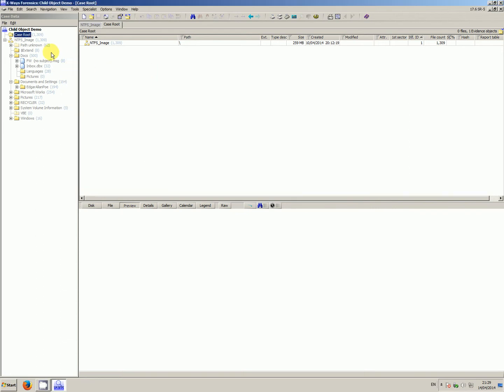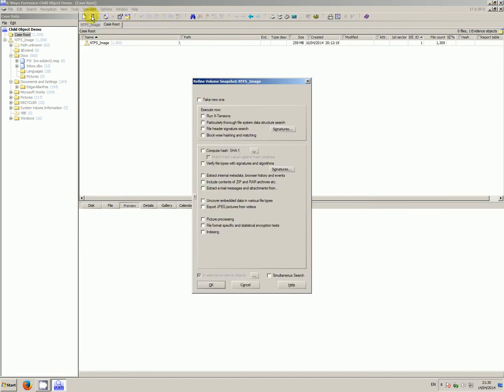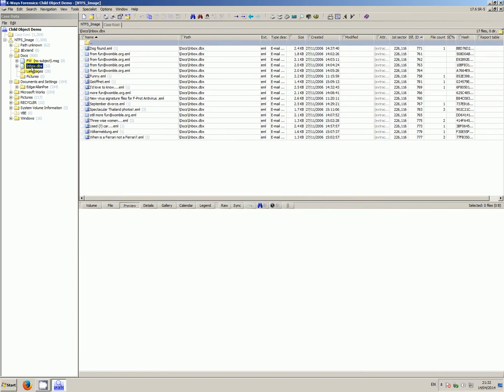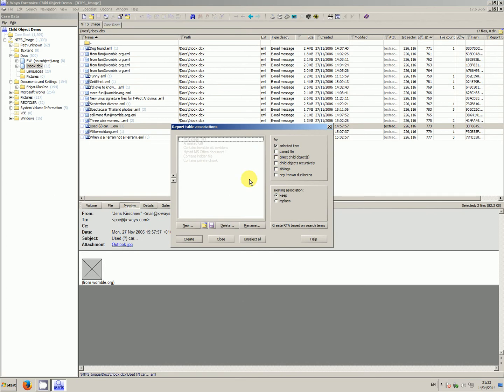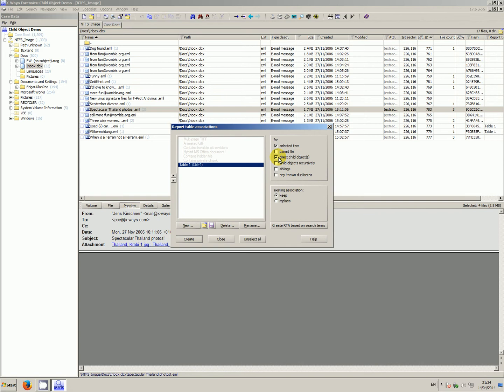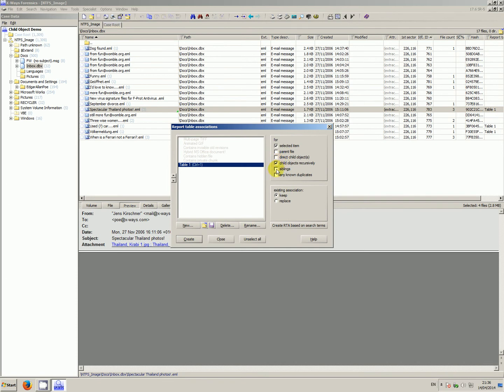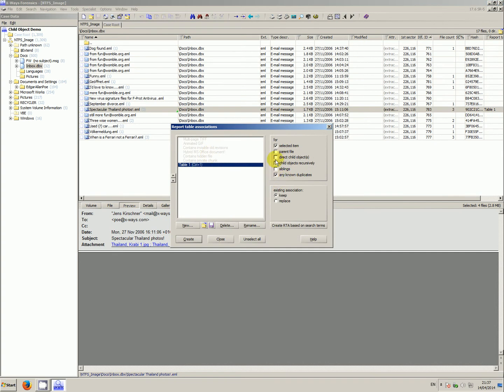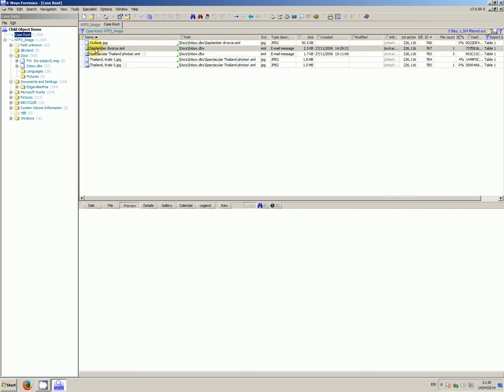Associating Child & Parent obejcts to Report Tables in X-Ways Forensics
This video demonstrates the unique way that XWF has to facilitate the rapid identification and grouping of relevant files. More videos and narratives over